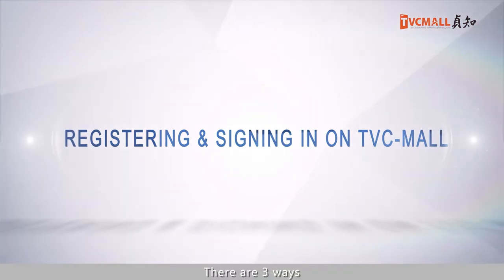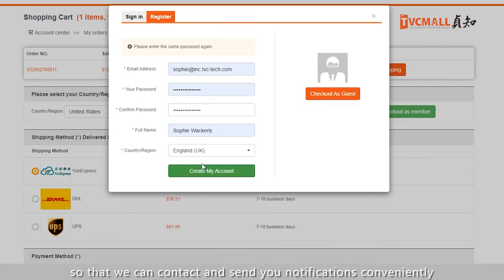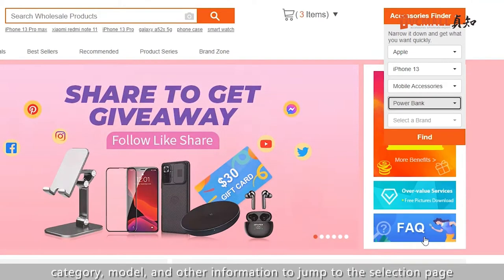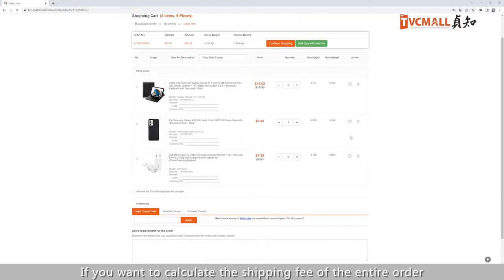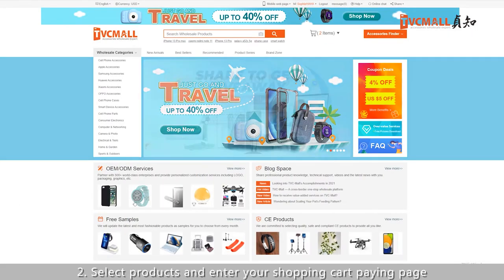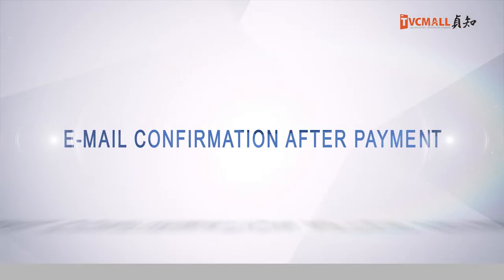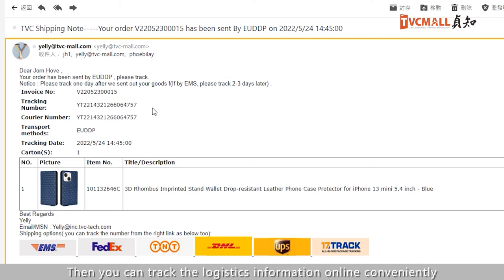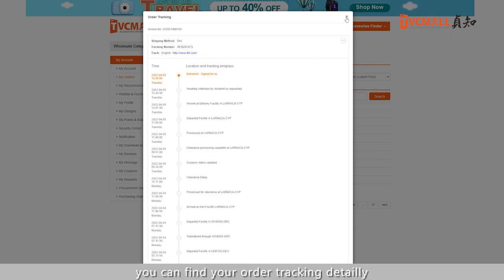New User Guide of TVC-Mall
In this video, Sophie will tell you about our new user guide introduction, and the complete shopping process on TVC-Mall, from the beginning of registration to the final product delivery.

1. Registering & Signing in on TVC-Mall
2. Product Selection and Add to the Shopping Cart
3. Calculating the Shipping Cost
5. Add your Address
6. Complete Payment
7. E-mail Confirmation after Payment
8. Products Quality Inspection, Packing, and Delivery
9. Update Logistics Information
10. Checking Order Status
11. One-on-one service formation